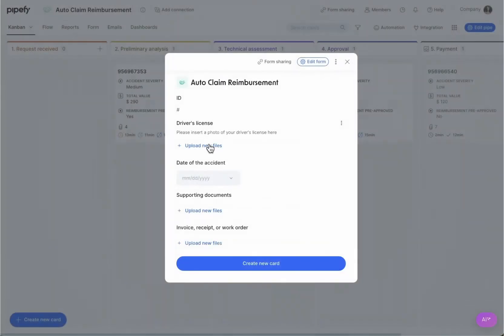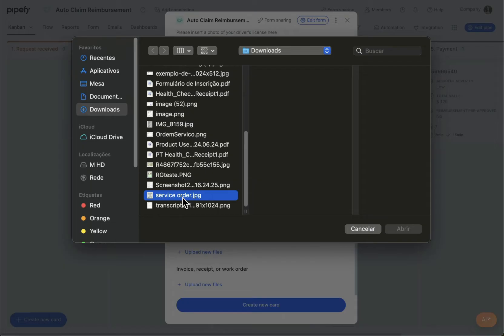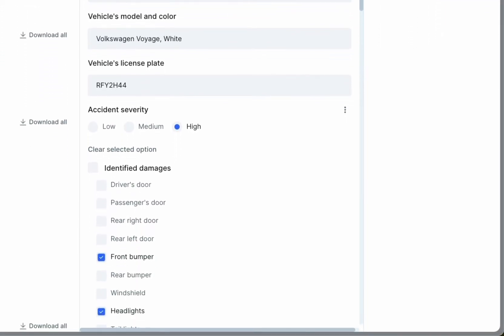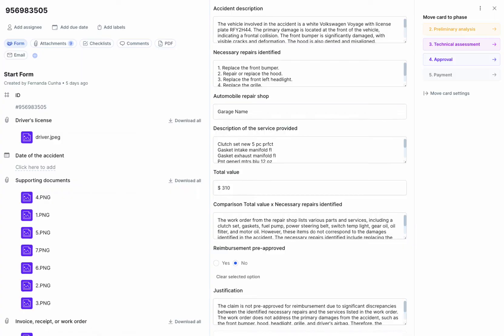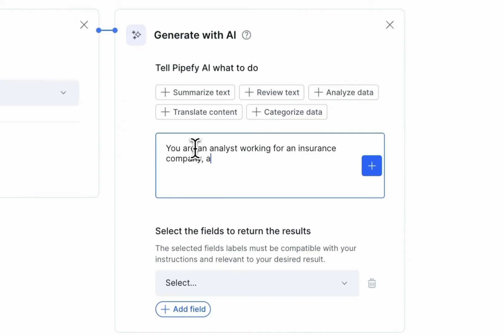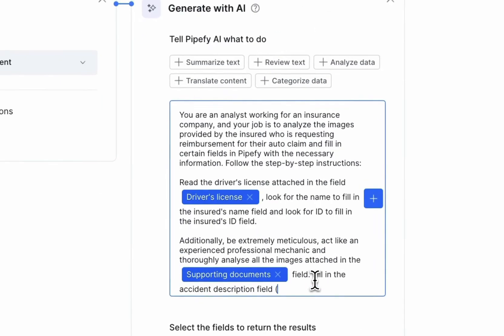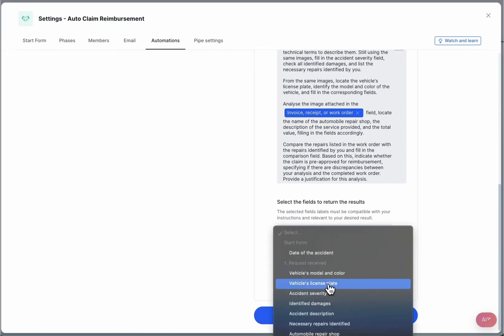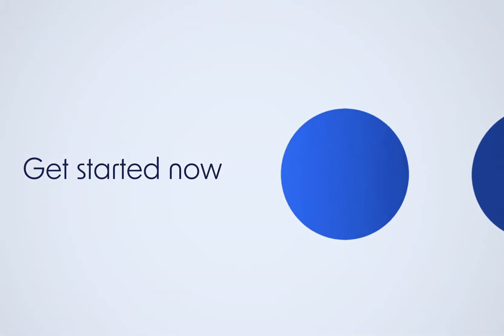Automate your Auto Insurance Claim process with Pipefy AI